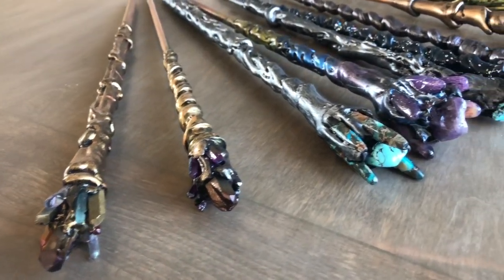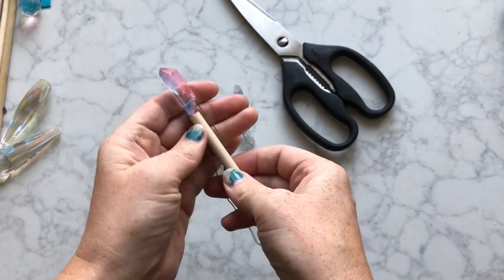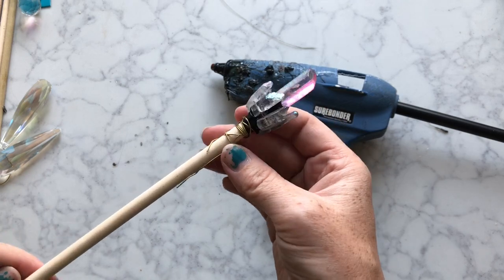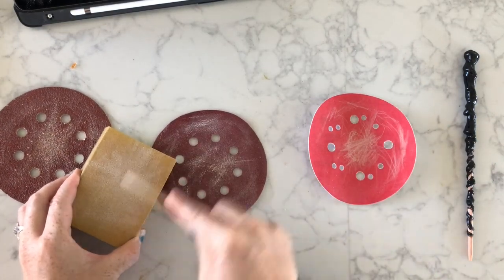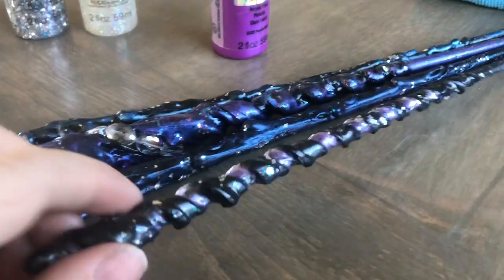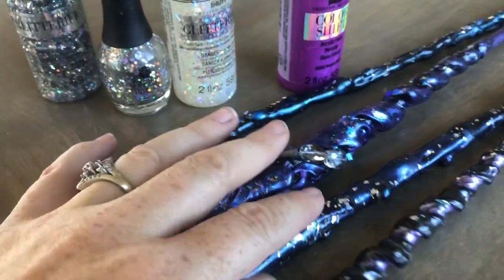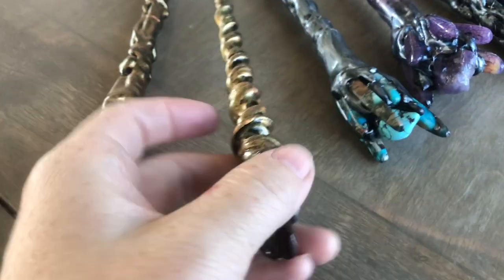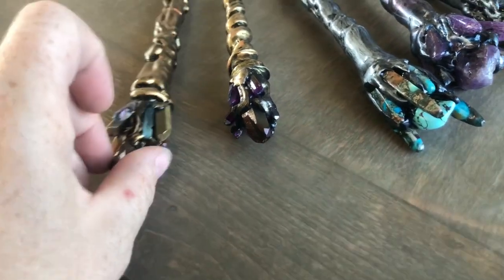Real quartz crystal wand tutorial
This is a follow up video to my original diy wands with beads tutorial. For more details on paining and hot glue tips check that one out.
In this video you’ll learn a few new painting tips I’ve learned and see some real quartz and natural stone wands using this diy hot glue wand method.  Seashell / mermaid wand tutorial using similar method to come soonish.

Here’s where I get my black hot glue:

Try hobby lobby during a bead sale for strands of crystals. Other great sources are Etsy and if you have gem fairs near you it is such an experience with so many offerings of crystals.  We have them here in Utah frequently, just google search for gem fair or search in Facebook events.